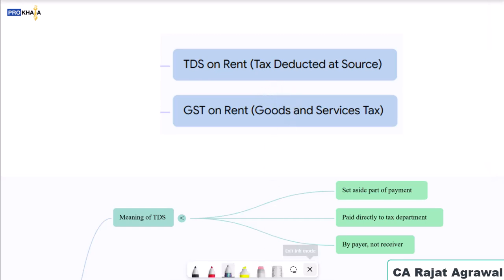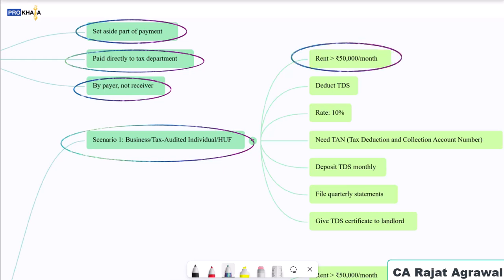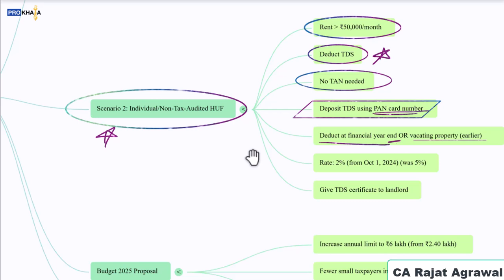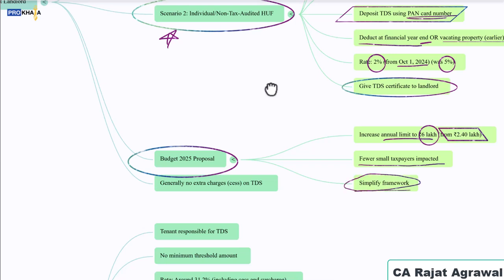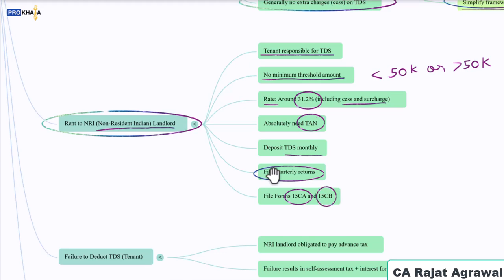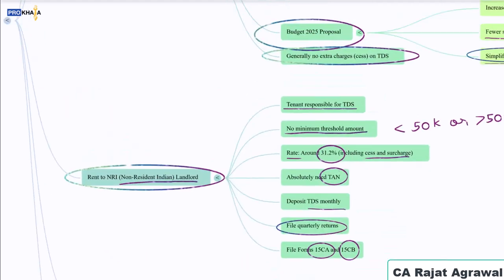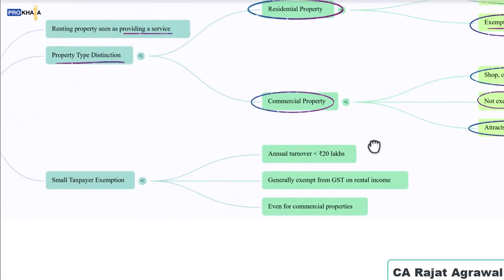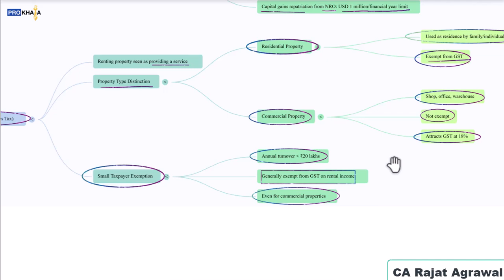TDS on Rent & GST SIMPLE Guide (2025) | Resident vs NRI Rent Tax | BIG Change from Oct 1!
Navigating the tax rules around rent can feel overwhelming, but understanding them is crucial whether you're paying or receiving rent. This video aims to make these rules simpler to understand.

The Video discuss key aspects of both Tax Deducted at Source (TDS) on rent and Goods and Services Tax (GST) on rent. To help you find the answers in the video and understand what's covered, here are the main questions addressed:
What exactly is TDS on rent and how does it work at the point of payment?
When do you become responsible for deducting TDS on rent paid to a Resident landlord?
What are the different rules for deducting TDS on rent if you are a business/tax-audited entity compared to an individual or non-tax-audited HUF?
What are the specific rent amount thresholds that trigger the TDS deduction requirement for residents?
What is the applicable TDS rate for Resident landlords, and what is the BIG change affecting the rate for individuals/non-tax-audited HUFs from October 1, 2024?
Do you need a TAN or PAN number for deducting TDS on rent, and which one applies in different scenarios?
How often are you required to deposit the deducted TDS or file quarterly statements?
Is it necessary to provide a TDS certificate to your landlord?
Are there any extra charges like education cess added to the TDS amount for resident payments?
How are the rules different for deducting TDS when paying rent to an NRI (Non-Resident Indian) landlord?
Is there a minimum rent threshold for deducting TDS when paying rent to an NRI?
What is the generally higher TDS rate applicable for payments to NRIs?
What specific forms (like 15CA and 15CB) might be required when paying rent to an NRI?
What happens if you fail to deduct TDS when required, particularly in the case of an NRI landlord?
What is the recent proposed change regarding the annual limit for TDS on rent that could impact fewer taxpayers?
Does GST (Goods and Services Tax) apply to rent in India?
What is the major difference in GST rules based on whether you are renting residential or commercial property?
Are there any exemptions from GST on rent for small taxpayers with turnover below a certain limit?
How can knowing the points discussed potentially save you from a lot of confusion and potential notices?